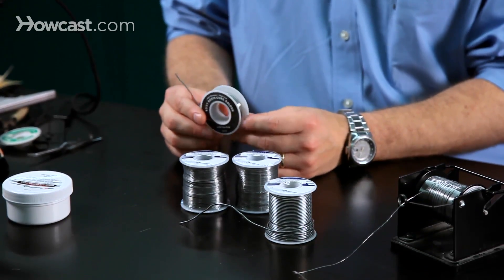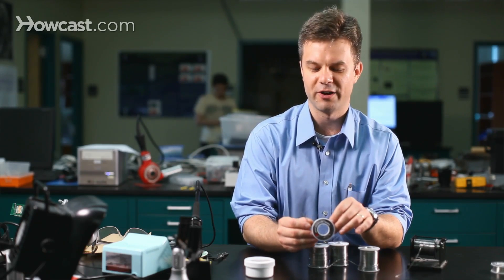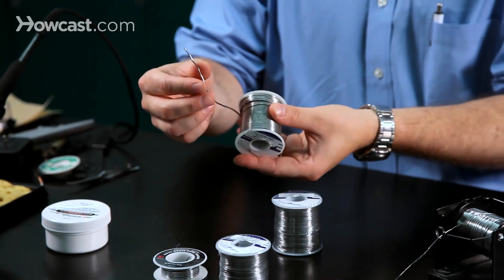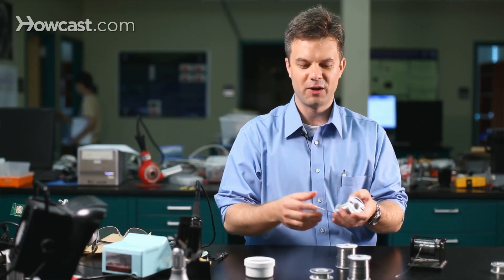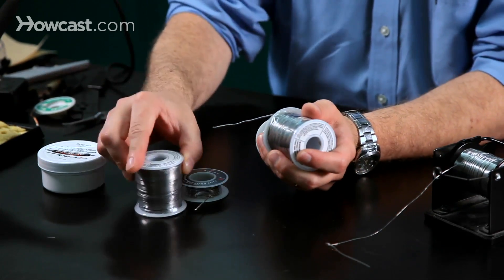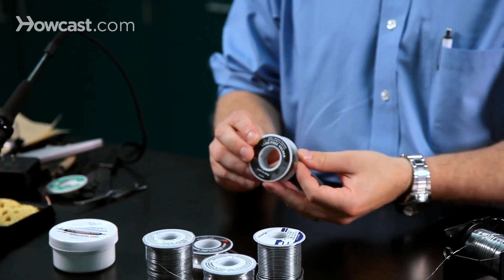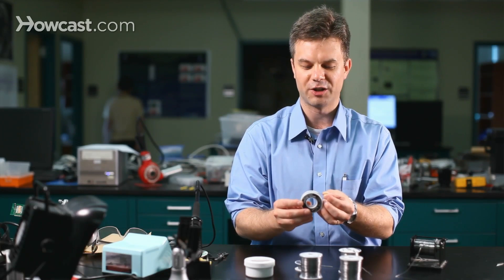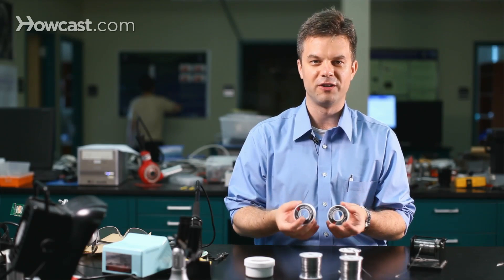What Is Solder? | Soldering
Solder is a material that is used to join soft metals, such as copper, gold, and silver. In electronics we're mostly concerned with copper. Most commonly we're using eutectic solder, which is a combination of tin and lead. This is eutectic solder, this is 63 percent tin, 37 percent lead, and this is made with a formulation that has a very minimum melting point for this combination of metals. The melting point is somewhere 360 degrees Fahrenheit. It's a very low temperature, and something we can easily achieve with a soldering iron.

 There are some slightly different formulations of solder that are commonly encountered in electronics. A non-eutectic solder, such as 60, 40, which is 60 percent tin, and 40 percent lead, has a slightly higher melting point, something around 370 degrees Fahrenheit. And it also has a range of temperatures where the solid and the liquid tend to co-exist together, and so you can form a kind of pasty substance as it cools. It's often useful for shaping the solder.

 You can see that solder is very flexible. This is a property known as ductility. And like the metals that it's used to join with, such as copper, gold, and silver, the ductility allows the metals to interpenetrate one another when the solder is melted. Solder is very dense, it's a very heavy material, mostly because of it's large lead content. Solder comes in a number of different gauges or wire diameters. This is a very heavy gauge here. Smaller. Smaller still. And finally some very fine solder, which could be useful for very delicate work, such as service mount devices.

 In recent years there's been a concern that the amount of lead in solder is hazarous to the environment, and there's been a drive to reduce that, t hrough the reduction of hazardous substances, ROHS program. And with that we have lead free solder to discuss. This is a formulation that has three different metals, instead of two, this has tin, silver, and copper. It's mostly tin, but it does have a low melting point, and you can use this type of solder with common electronics using low temperature soldering irons. Lead free solder has a higher melting point, which makes it a little more difficult to work with. It's also a relatively new material and most people are unfamiliar with it's properties.

 So lead solder happens to be the most common solder in use today, although that trend is changing.